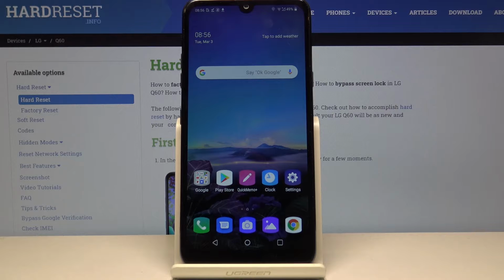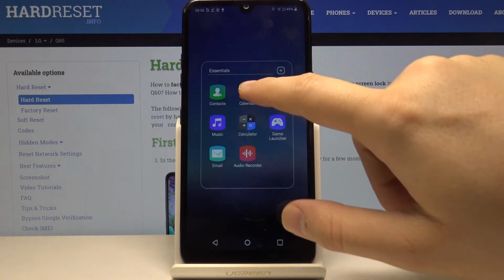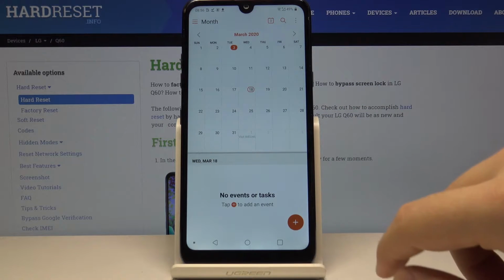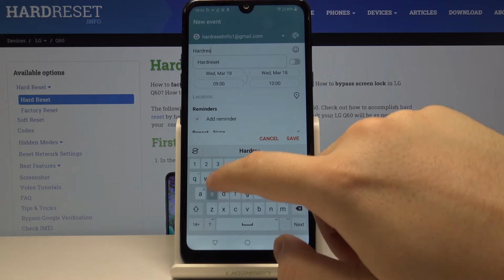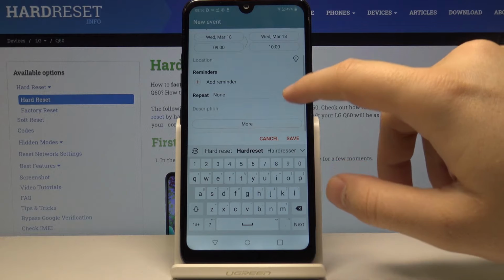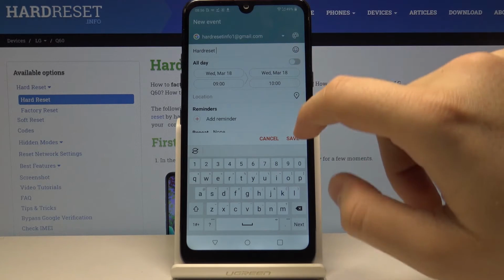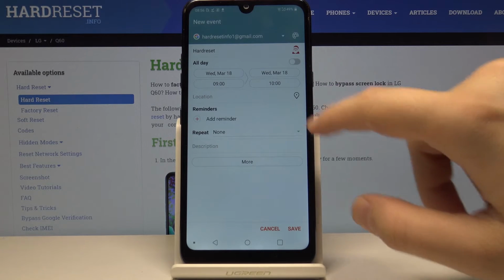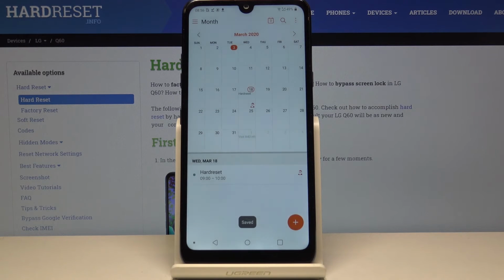How to Add Event to Calendar in LG Q60 – Calendar Notifications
Learn how to add an evet to calendar and make sure that you remember about all the celebrations. Find out how to set up event alert in your LG Q60. Personalize and specify each happening. Create an event, set up its time range and decide when you want to be notified.

How to add reminder in LG Q60? How to add event in LG Q60? How to set up calendar event in LG Q60? How to set up alert in LG Q60? How to create event in LG Q60?